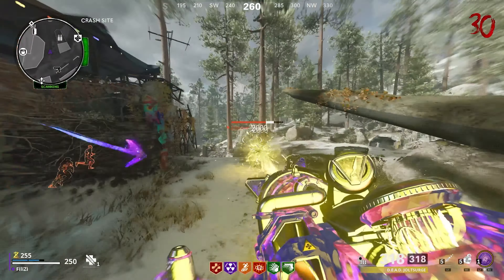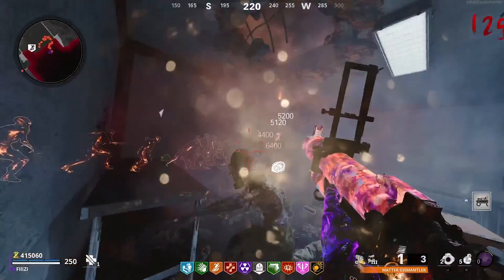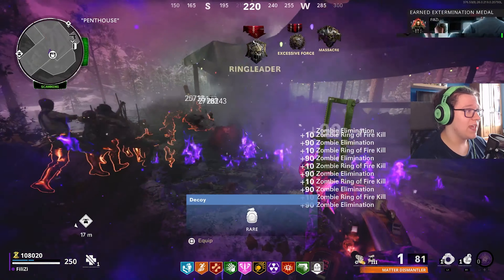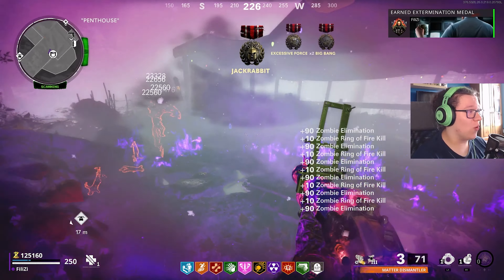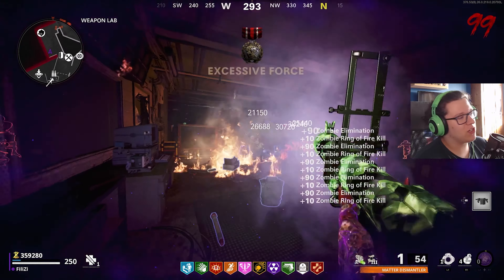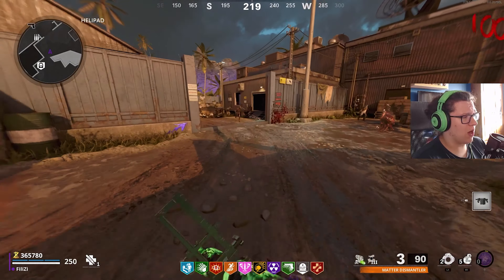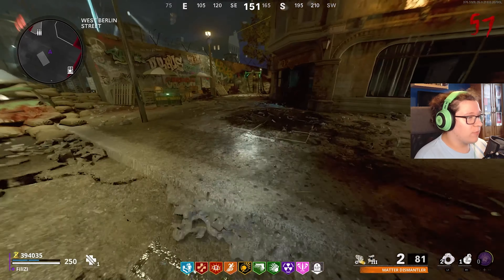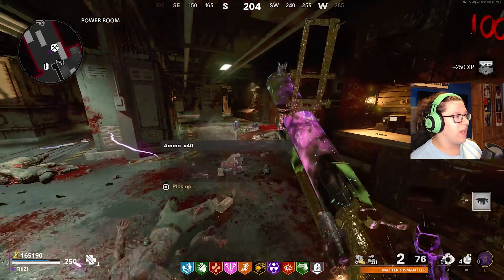I Got Round 100 On All Maps To Prove The M79 Is The BEST Weapon In Cold War Zombies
This was really fun to do...but also took forever :)